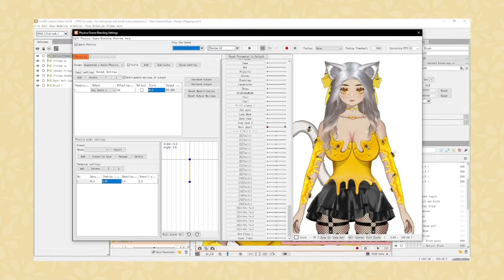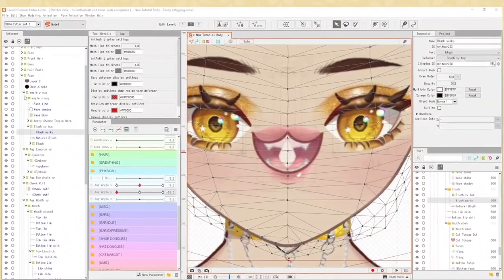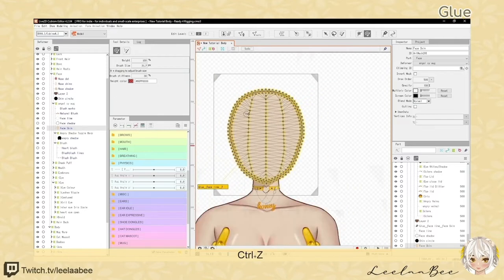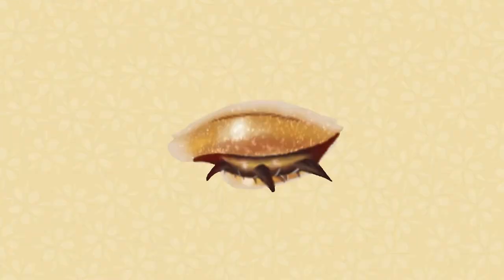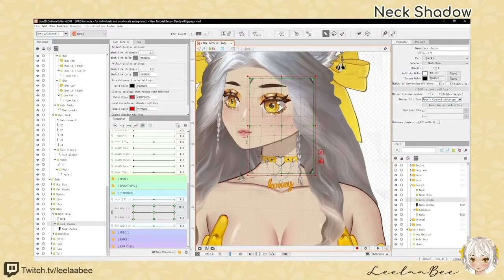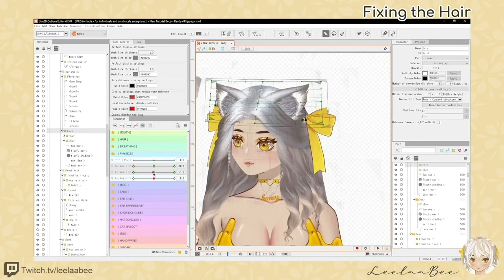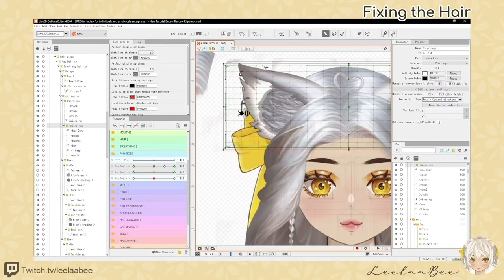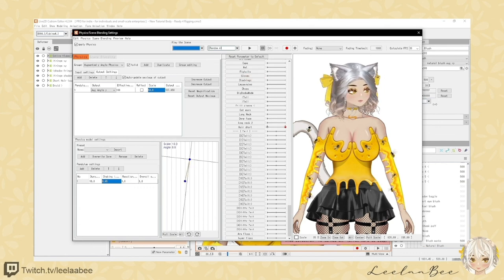【HOW TO: Augmented XY Head Angle Physics!】Live2d cubism step-by-step guide! Ep6 ꕥ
【HOW TO: Augmented XY Head Angle Physics!】Live2d cubism step-by-step guide! Episode Six.
❥VTuber: Leelaabee

"Augmented physics"?! What in tArNaTion is that! How do people get their physics movements so bouncy! And how do you get a 3D look with 2D layers? Let's work through it together!

This is my first time using augmented physics and physics-linked movements. Sorry, this video is soooooo long but I wanted to create a video that I would have found helpful when starting my rigging journey.
I also wanted to show that rigging takes trial and error, it takes learning, making mistakes, and patience (with yourself and the rig). But the end result makes this all the more satisfying! I hope you enjoy!

Phew, we cover a lot, but we work through it one cozy step at a time :3

This video leads on from Episode 5 where we covered mouth rigging! Let's create some fun 3D head angles! :D

ꕥ BEGINNER-friendly content ꕥ

▬▬▬▬▬▬▬▬▬▬ CHAPTERS ▬▬▬▬▬▬▬▬▬▬

00:00 - Introduction & Overview
2:51 - XY Parameters
04:08 - Augmented Physics Intro
5:26 - Meshes
09:00 - Glue
09:33 - Face Angle X
15:09 - Face Angle Y
17:10 - Face Angle XY Corners
18:04 - Eyes
21:29 - Eyebrows
25:03 - Nose
29:22 - Mouth
33:10 - Hair Angle X and Y
39:58 - Neck Shadow
40:40 - Neck/Chin Clipping Mask
46:31 - Fixing the Hair
50:18 - Face Skin Clipping Mask
54:52 - Face Shadow
55:47 - Short Hair Toggles
57:26 - Draw Order, Canvas Layer Rotation/Separation
1:02:18 - Setting Up Augmented Physics!
1:06:45 - Summary & Outro

▬▬▬▬▬▬▬▬▬▬ RESOURCES ▬▬▬▬▬▬▬▬▬▬

▬▬▬▬▬▬▬▬▬▬ PREVIOUS EPISODES ▬▬▬▬▬▬▬▬▬▬

▬▬▬▬ LINKS ▬▬▬▬▬▬▬▬▬▬▬▬▬

▬▬▬▬▬▬▬▬▬▬ CREDITS ▬▬▬▬▬▬▬▬▬▬

🎵  Video BGM -